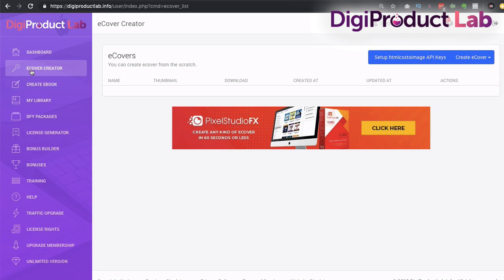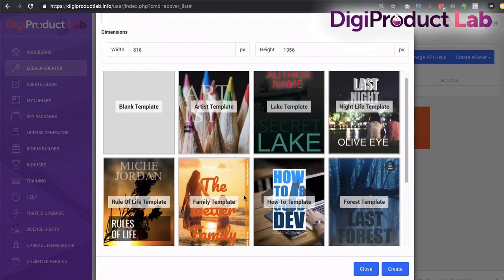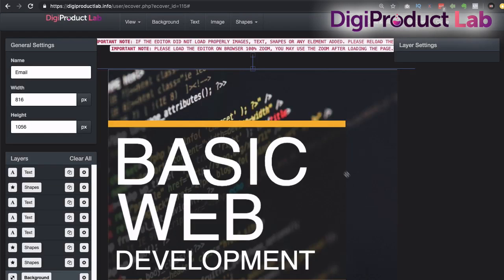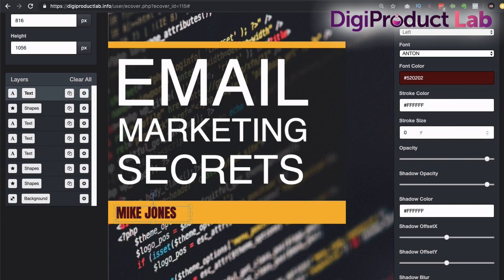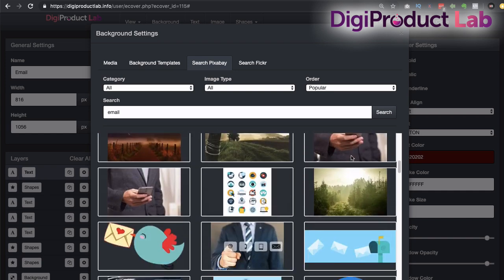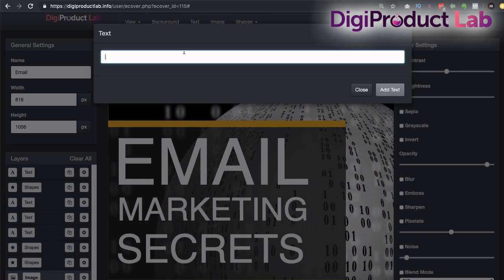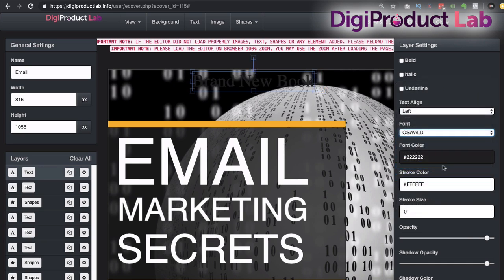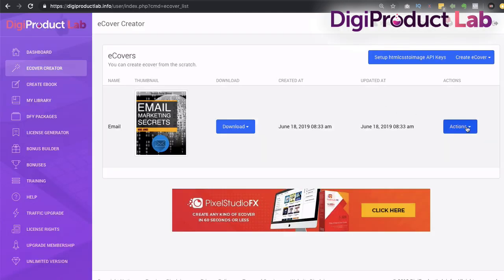2 HowToCreateAnEcover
HowToCreateAnEcover